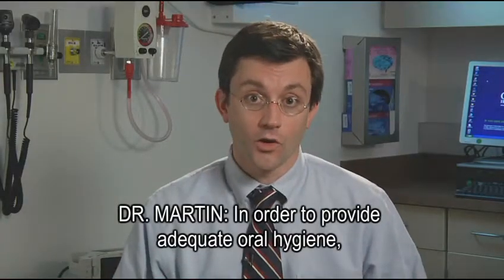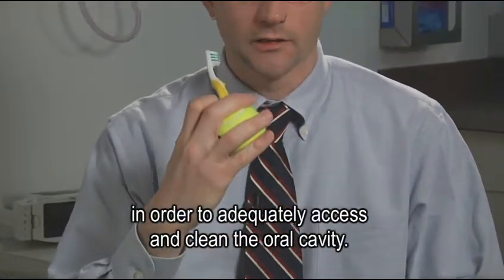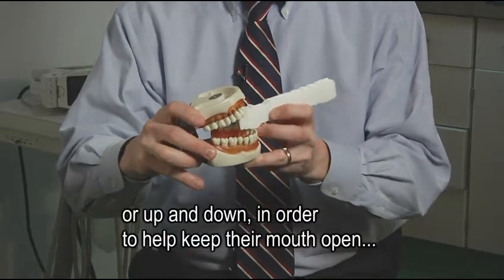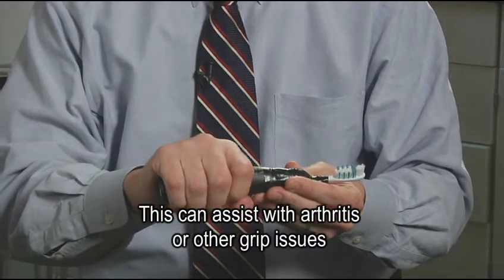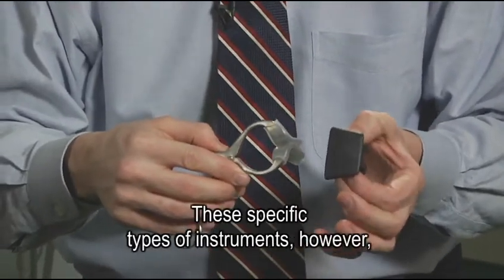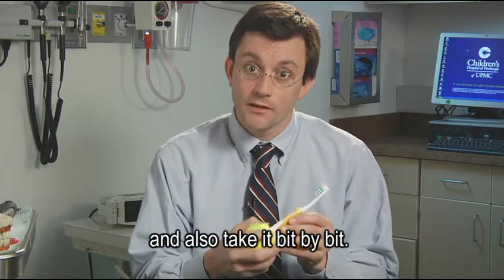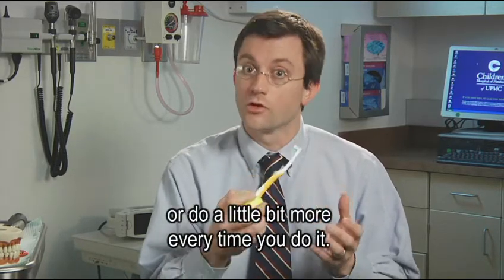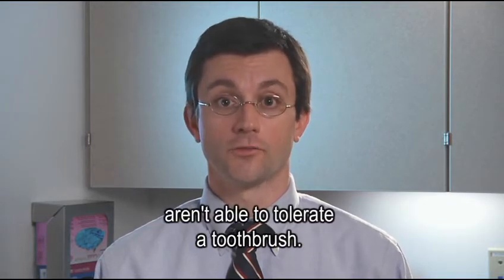How to Brush Your Teeth with Modified Brushes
How to brush your teeth with different types of modified brushes.

This video is part of ACHIEVA's Disability Health Initiative's Oral Health Care Project.  The project is funded by a grant from the PA Developmental Disabilities Council.

This dental video is intended to provide useful oral health information

All visitors should seek expert professional dental care and consult their own dentists for any specific issues or conditions. ACHIEVA does not recommend or endorse specific tests, procedures, advice, or other information found on this site and its affiliates specifically disclaim all responsibility for any liability, loss, or risk, personal or otherwise, which is incurred as a consequence, directly or indirectly, of the use or application of any of the material on this site.